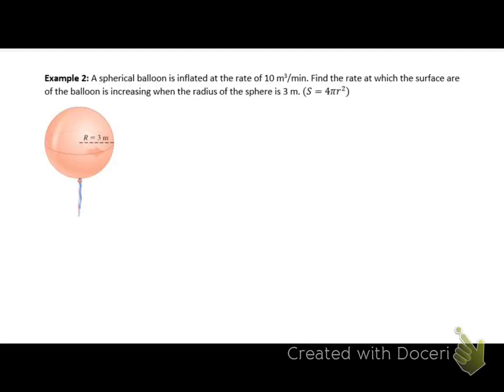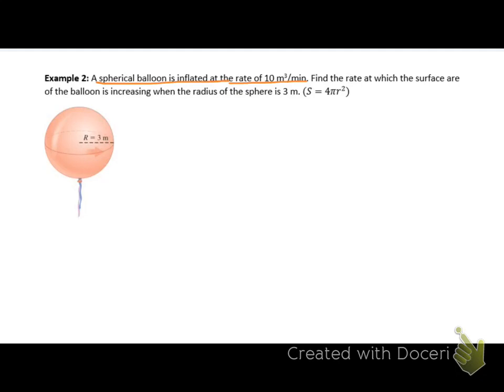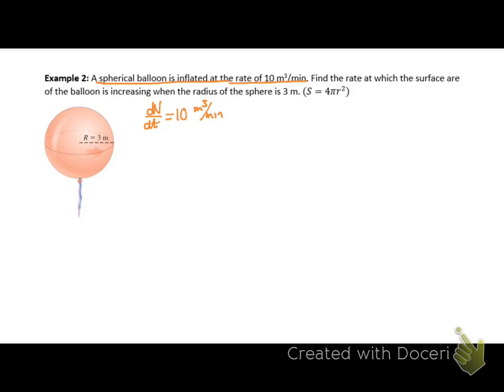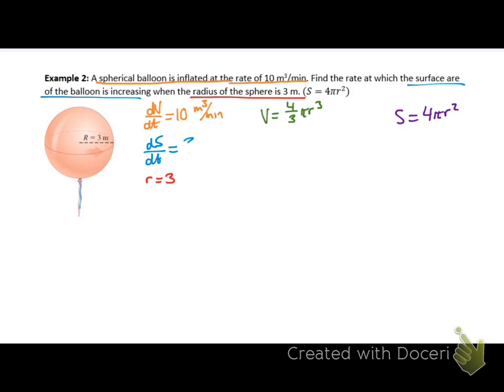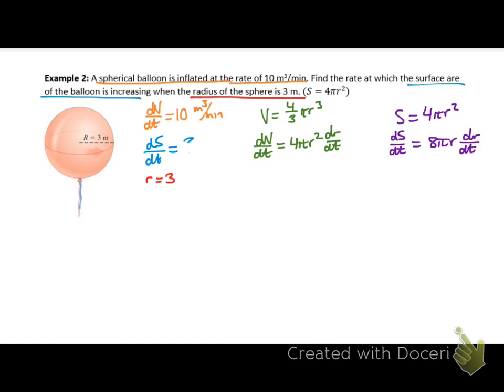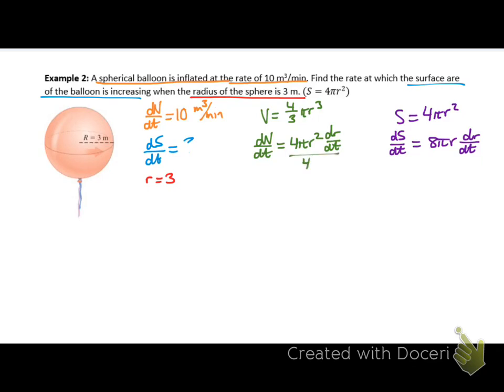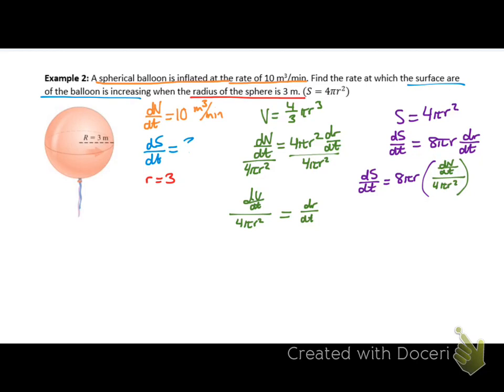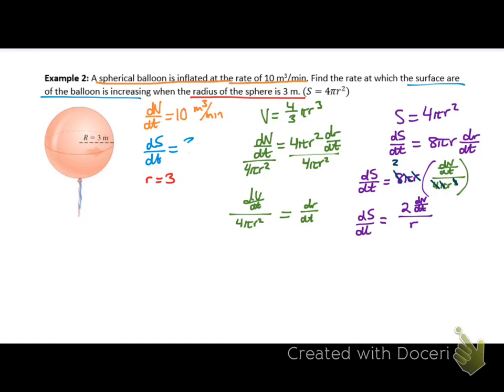4.6 Related Rates Ex 2